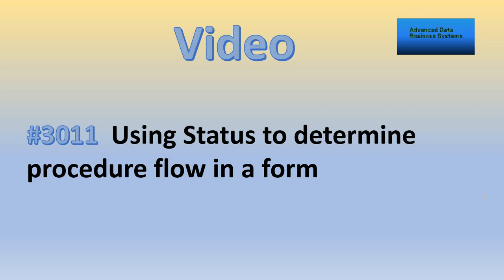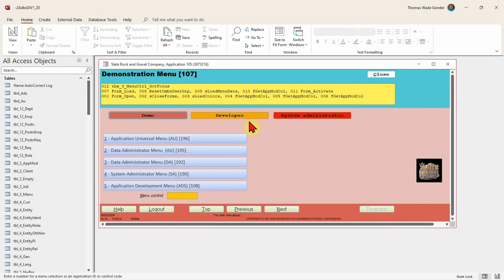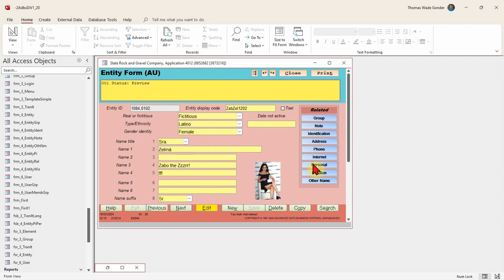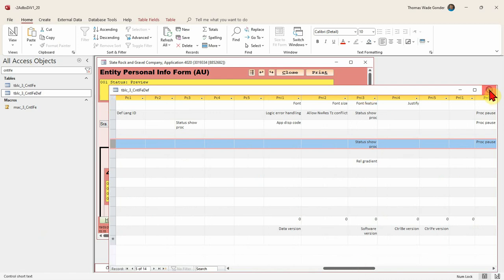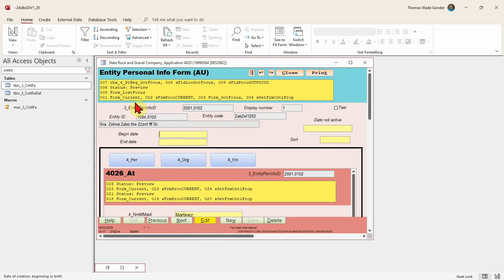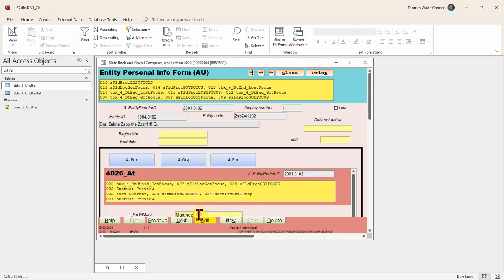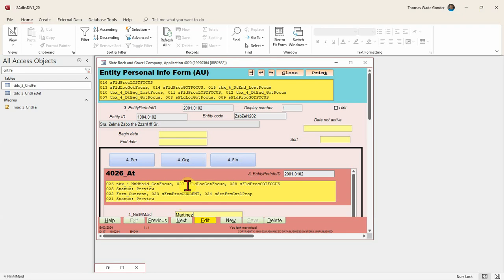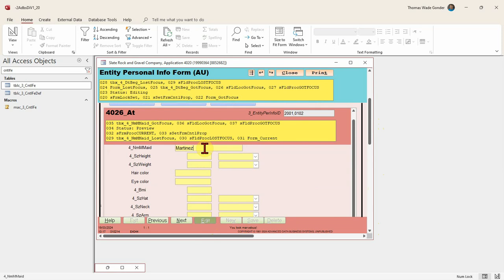3011 - Using Status to determine procedure flow in a form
How can we tell what VBA procedures are being called to run from our Access forms? We could create a bunch of stops or breakpoints. Couldn’t there be a better self-documenting way? Yes!

⌚ TIMESTAMPS
0:00 Introduction
1:11 Access startup
2:47 Personal Information related Form
3:18 Setting the form option to allow showing the running procedures in the form
4:43 Watching what happens when changing textboxes and switching from the main form
6:34 VBA code to print the procedures that run
8:09 A typical problem when dealing with forms and why to use the Status area information